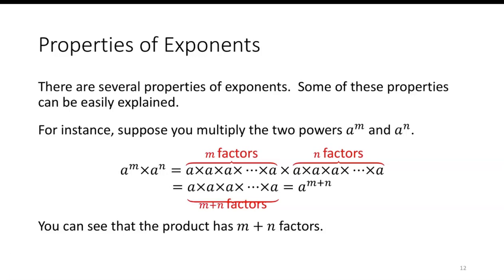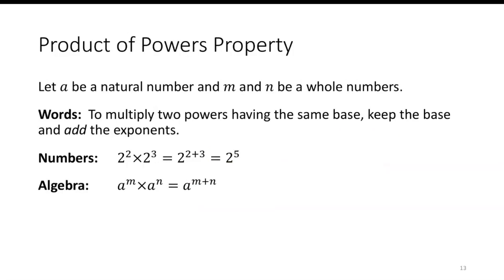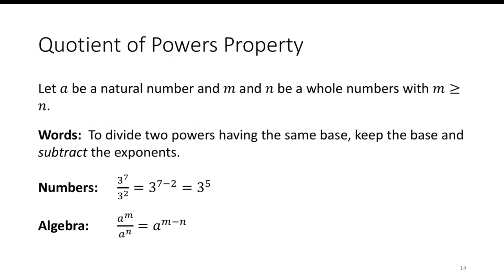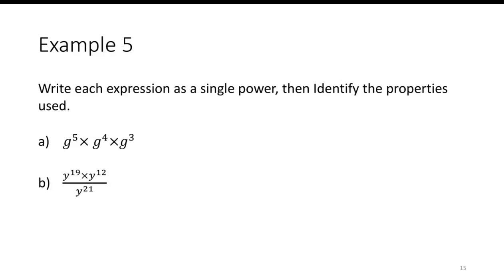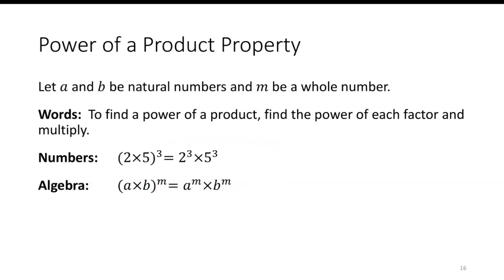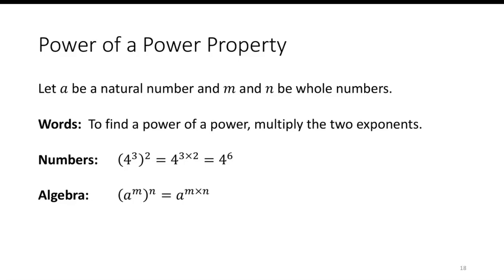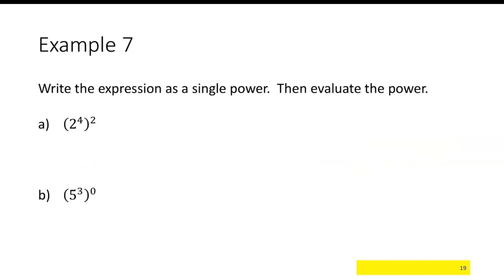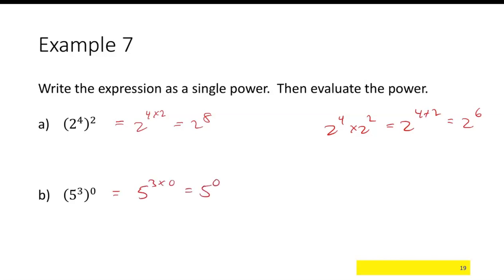Math130L12C Properties of Exponents